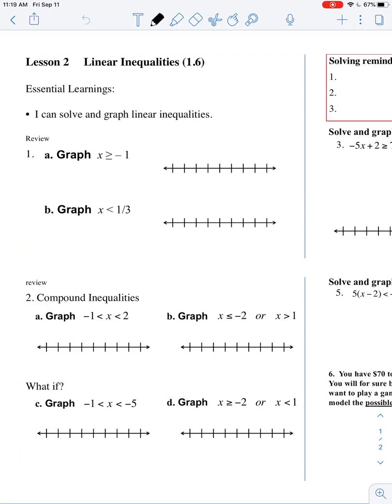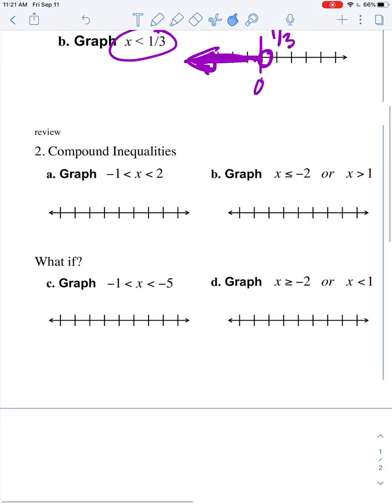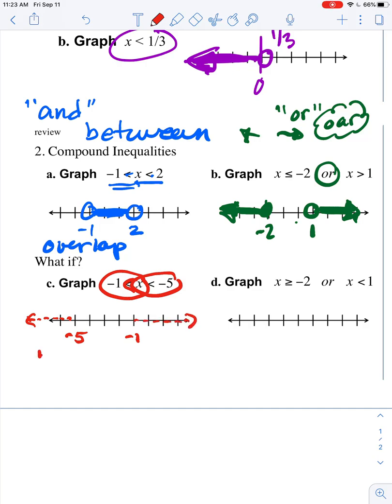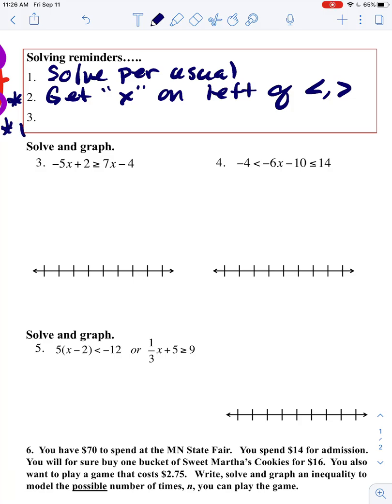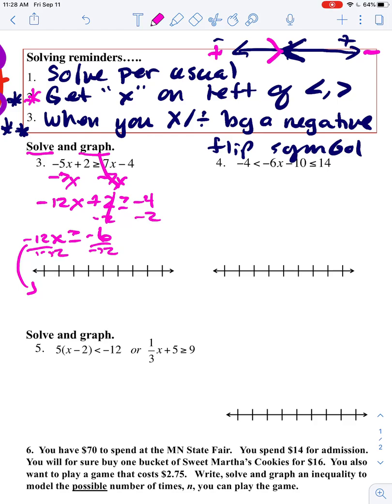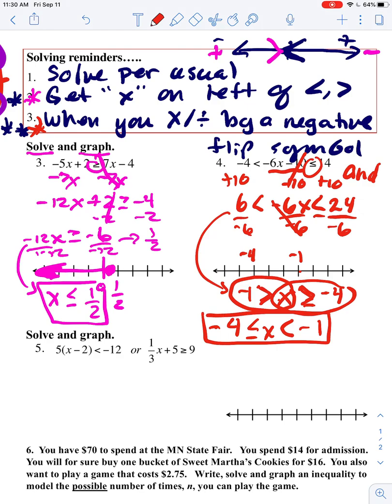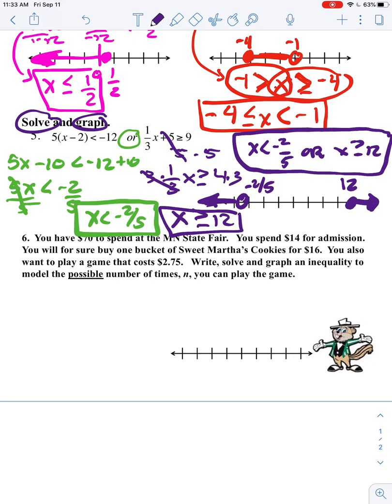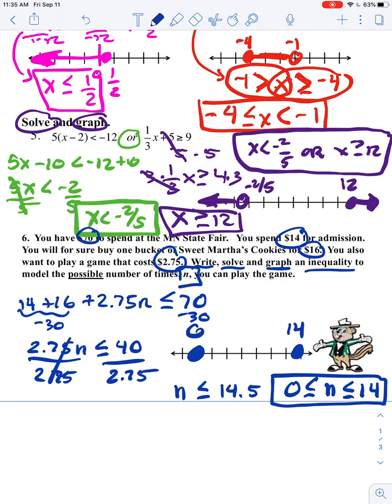Lesson 2 honors Algebra 2